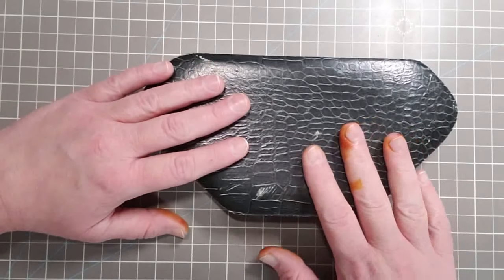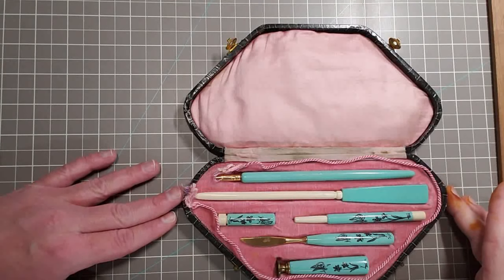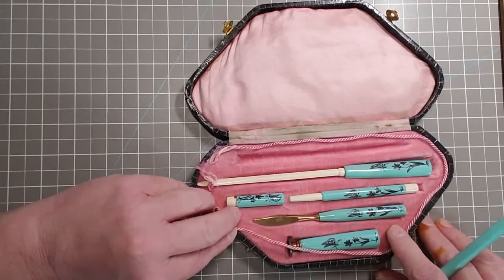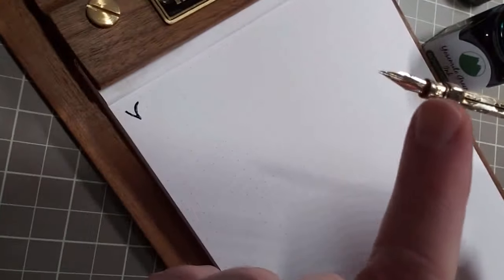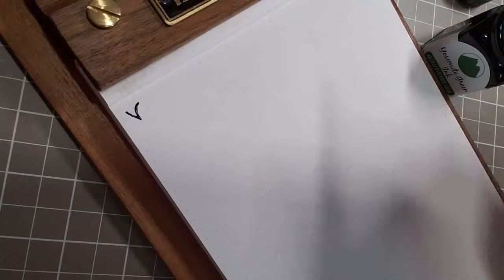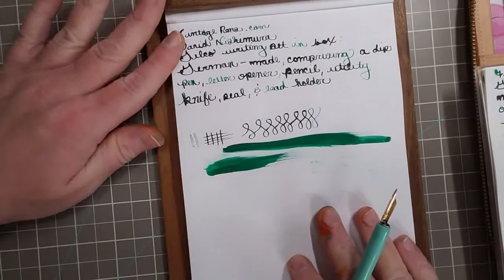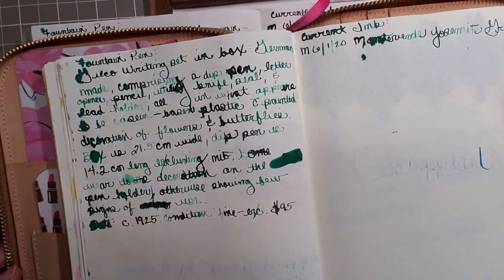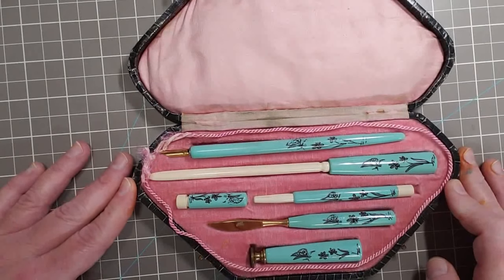Fountain Pen Journey || Vintage Glico Writing Set- German Made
Come on over & please do join me as I share a Tour of my Fountain Pen Journey || Vintage Gilco Writing Set- German made.
I certainly am growing into my own with my Vintage/Analog/Jane Austen vibe.

Mentionables:
Adventure Denali:

To send snail mail, please write to:

Kelly
2227 Old Bridge Road, #225